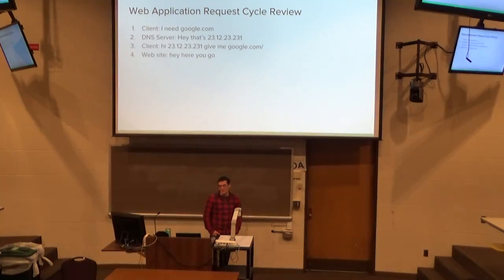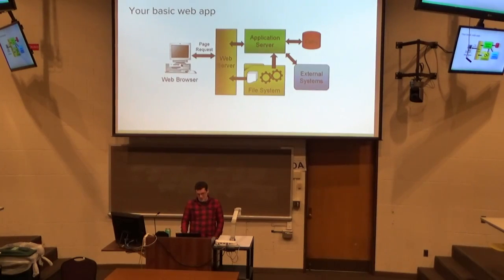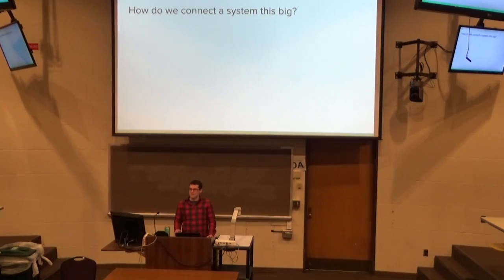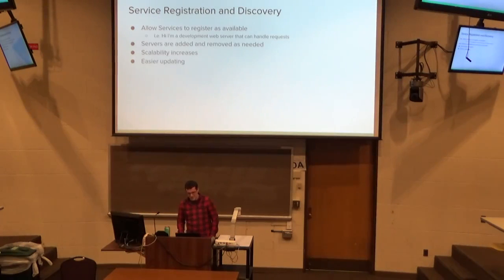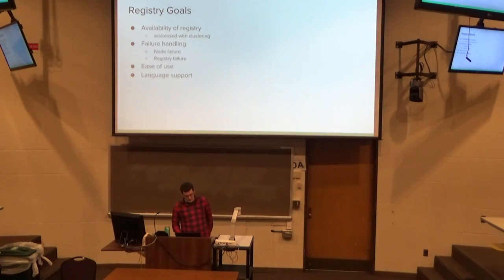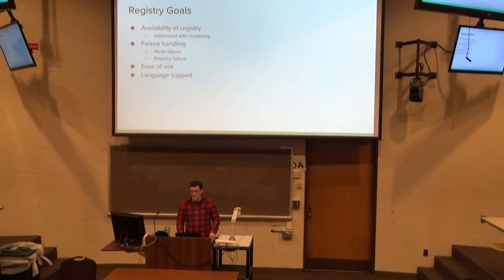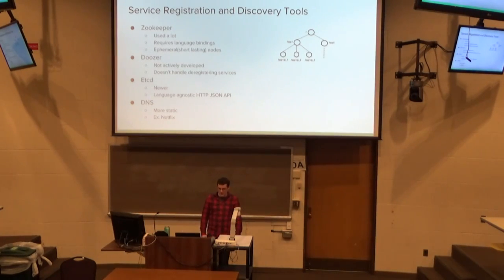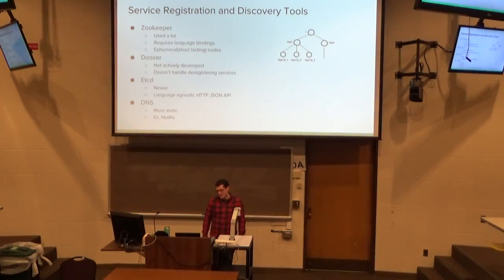FSC - Aaron - Scalable Web Architecture 1/4